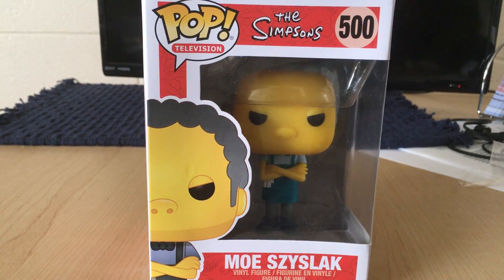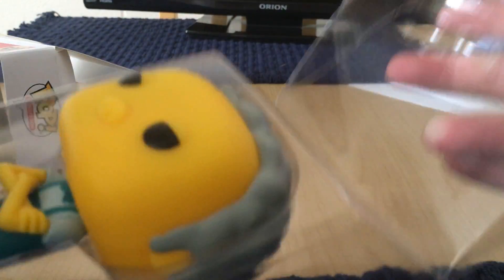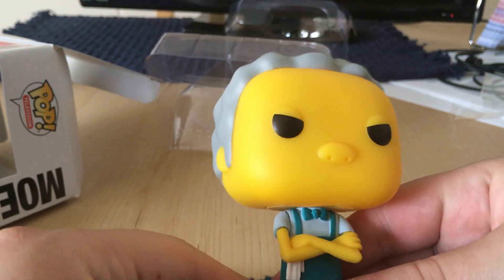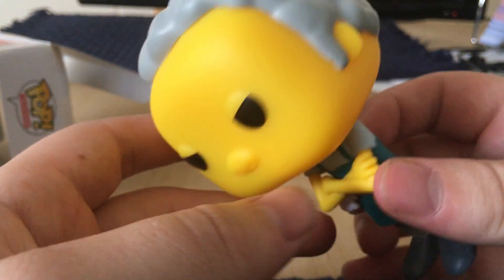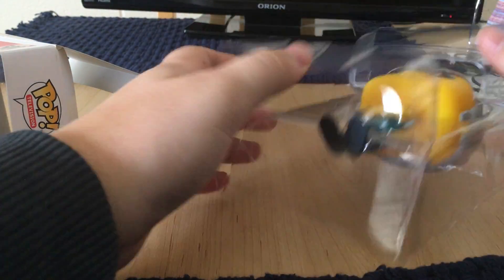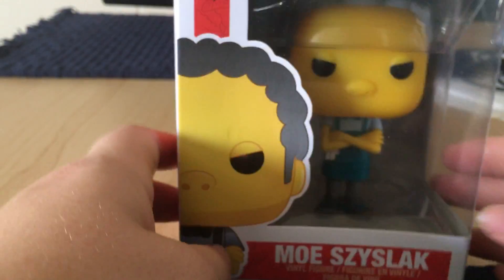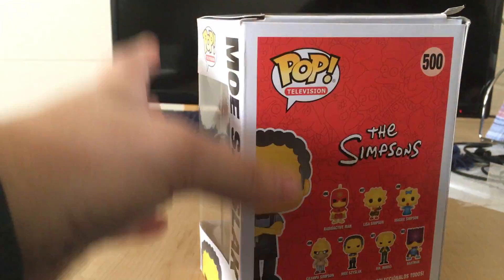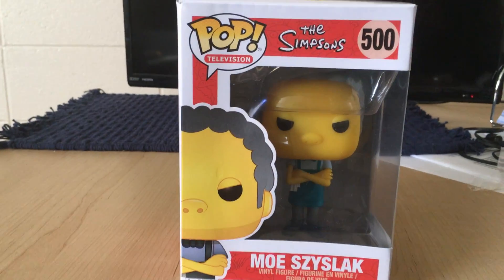Funko POP Review - Episode 12 - Moe Szyslak from The Simpsons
Today, I am reviewing the Moe Szyslak Funko POP from The Simpsons. Pretty Cool POP. Want to get the rest of The Simpsons Set, which I will have 2 more videos coming up very soon!